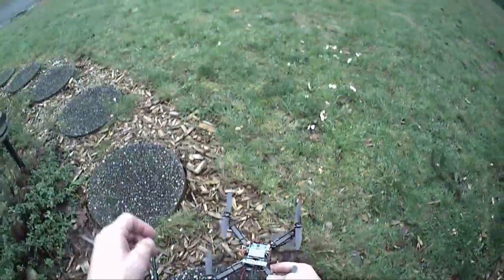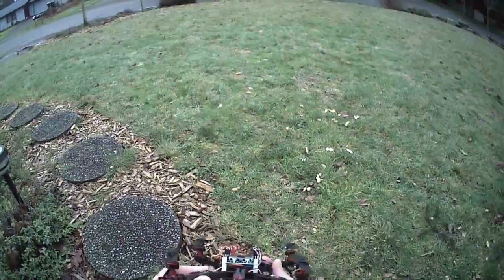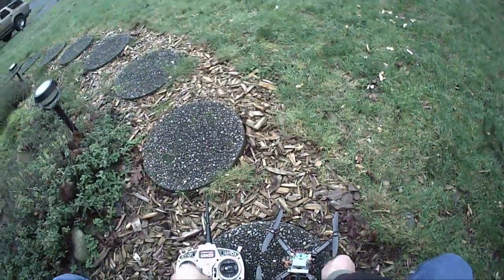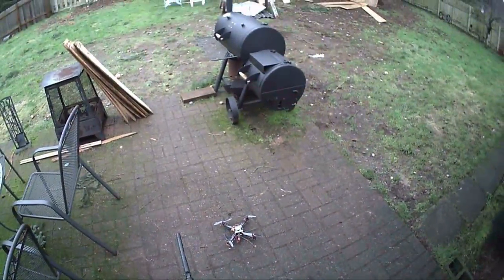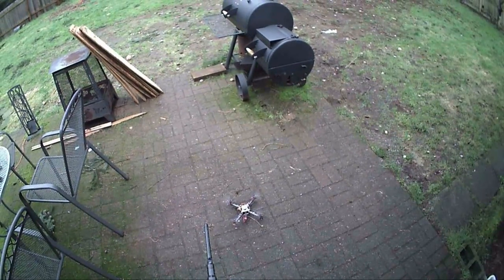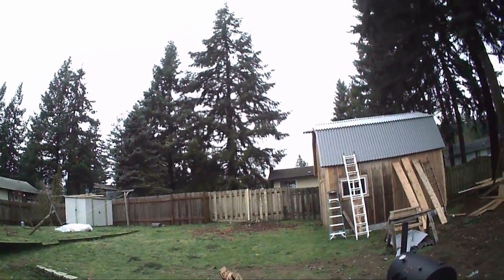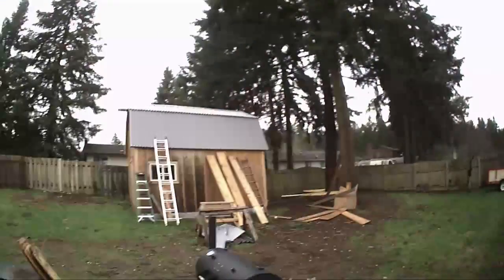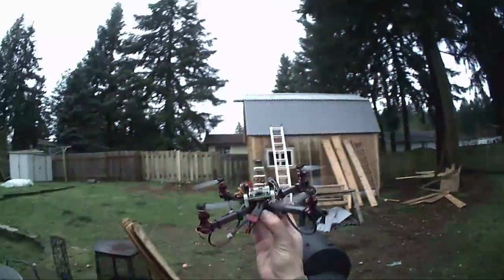Scratch Build All Carbon Fiber Mini Quadcopter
I was tired of replacing the wooden booms every time I crashed my little miniquad, so I converted it to an all carbon fiber quad.  While shooting this, I crashed hard enough to knock a motor out of the zip ties but other than that, nothing broke.